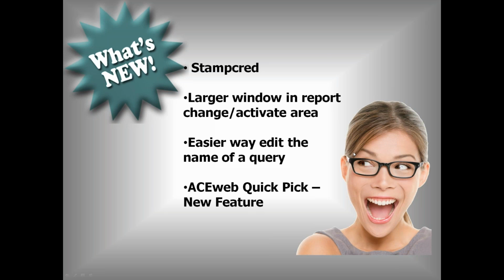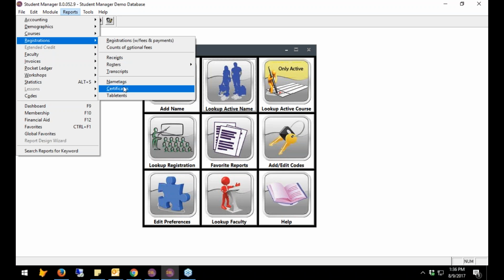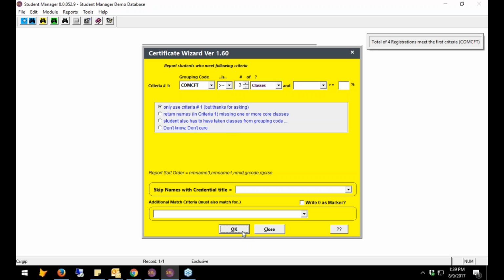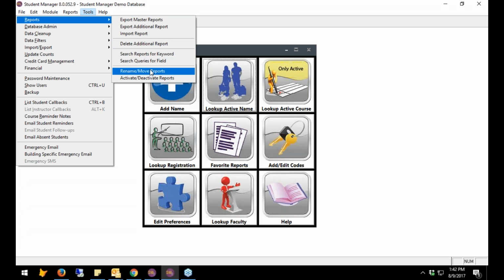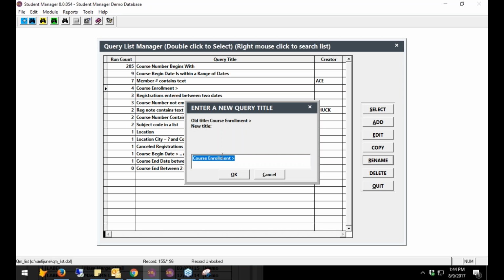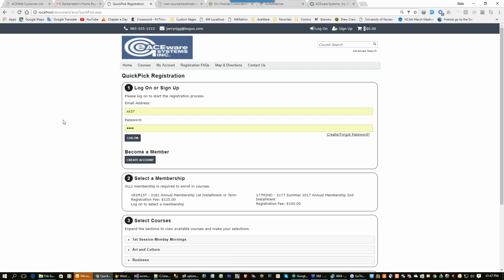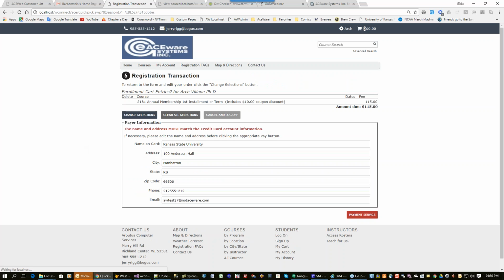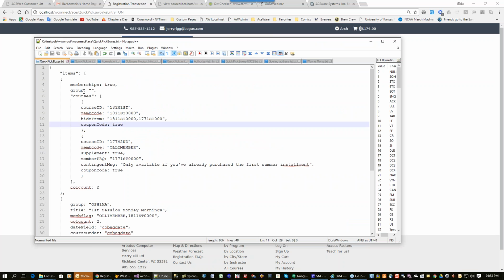ACEware Software Update: SM .054 l ACEweb .045 (August 2017)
This release includes the new stamp credentials (stampcred) function,, an easier way to edit a query name and a new feature to our ACEweb Quick Pick Registration Module.  To see bugs fixed, visit our Forum.